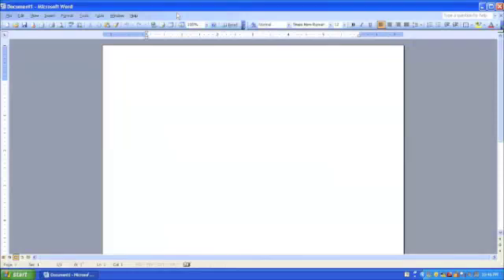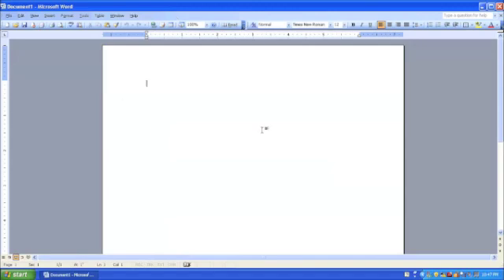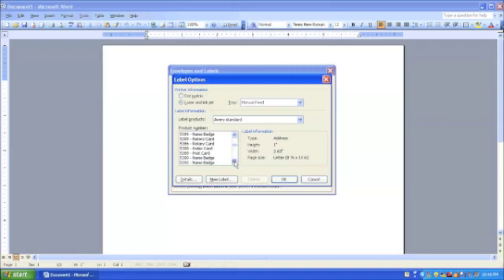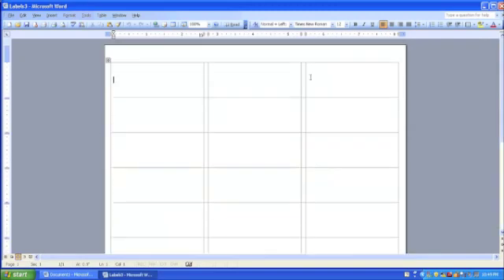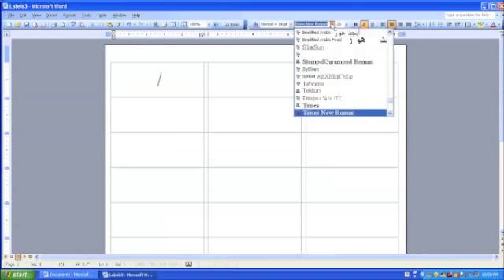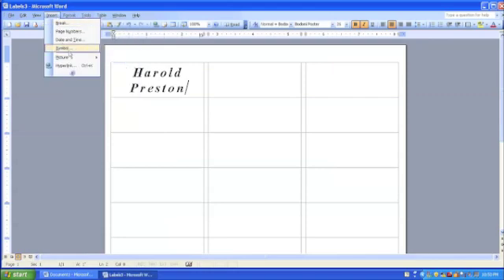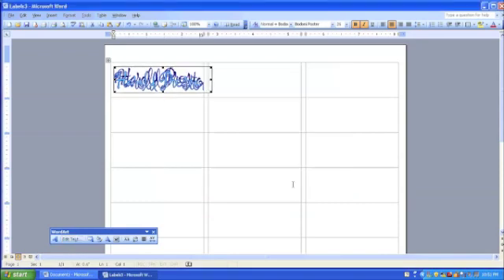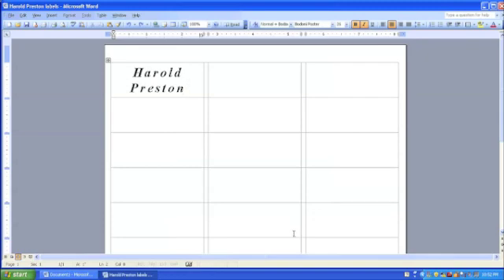Create Labels - PC Version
Please stop by and see all of our teaching tips videos at our blog See you there!  How To Create Labels - PC Version gives a video explanation with a screencast for how to create labels for teachers to use in their classrooms. Once made, the labels can be used on book baskets, teacher trade books, supplies, or student folders. The possibilities are endless!